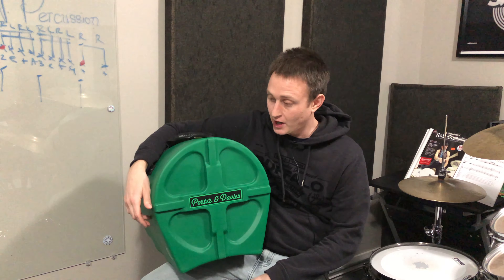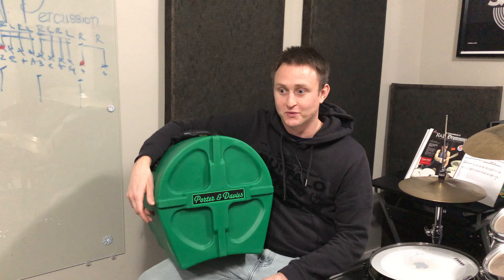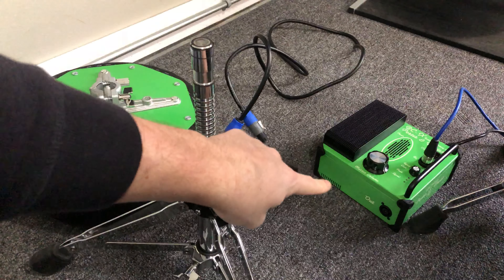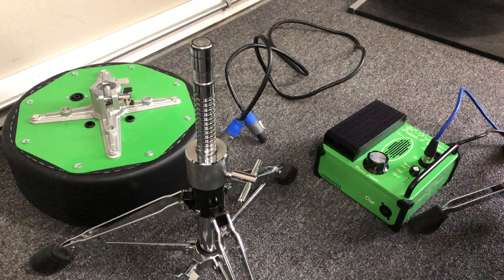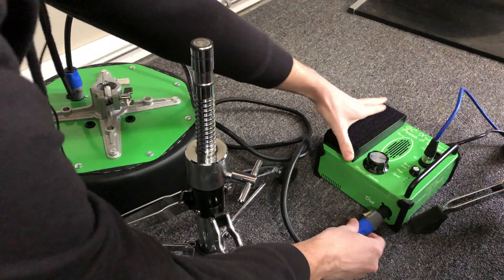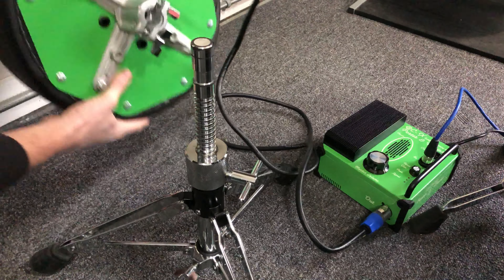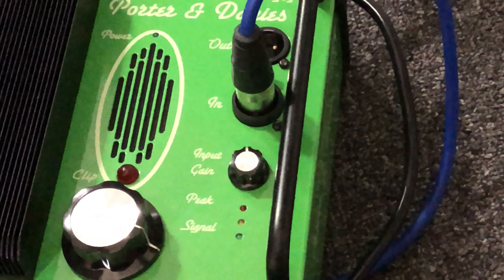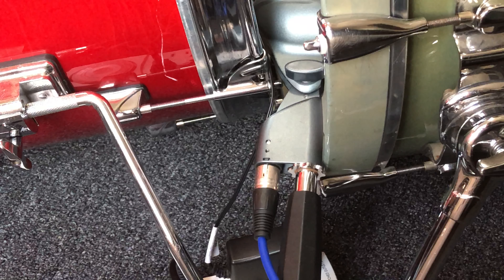BC X PORTER AND DAVIES - Step by step set up and review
This is a pretty sweet unit that allows you to feel your bass drum as if it were  a part of your body! Any questions? Please ask :)